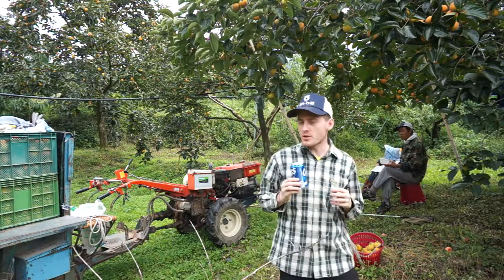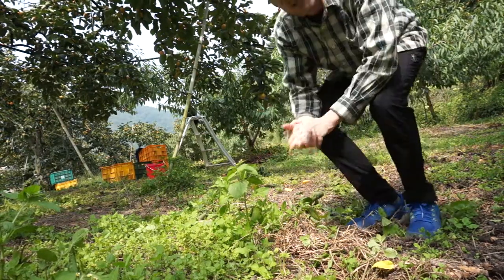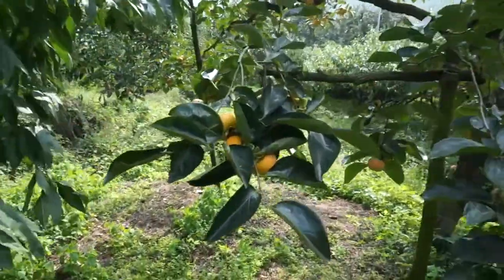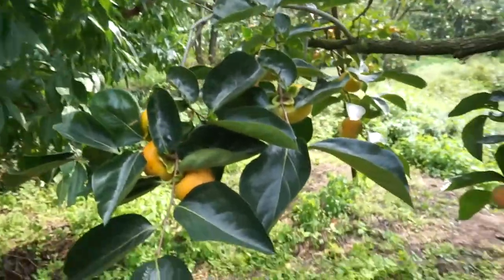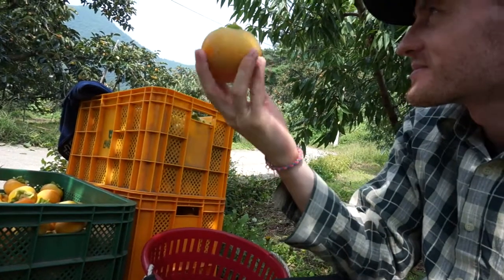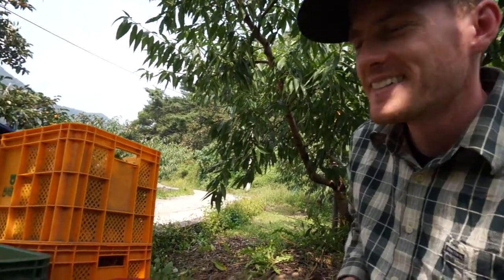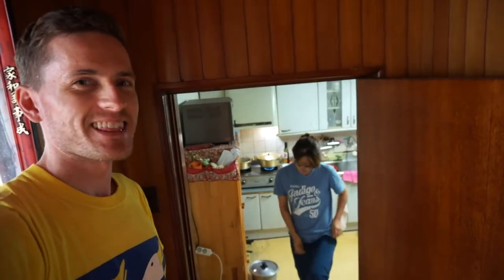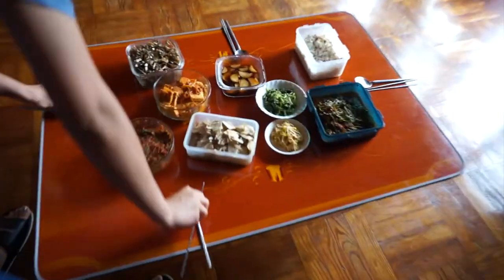Persimmon Farming (CheongDo South Korea)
A day in life of a persimmon farmer in South Korea.

*Sorry for the crap audio, filmed this on a Sony NX5-t so no mic or anything. Also, didn't really take a lot of time to do post work on this. Deal with it.